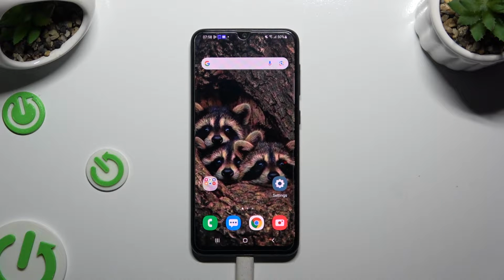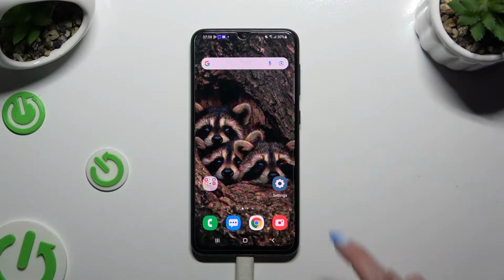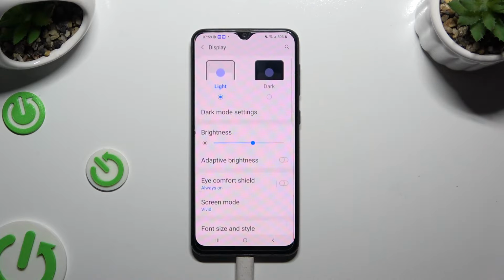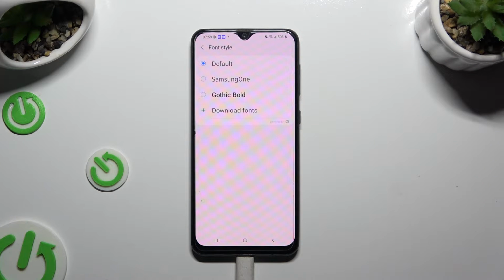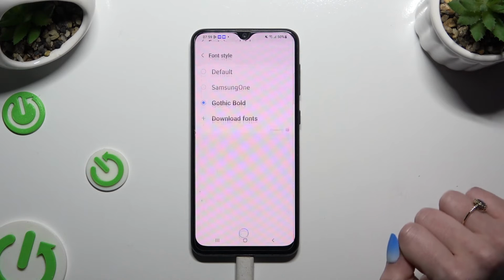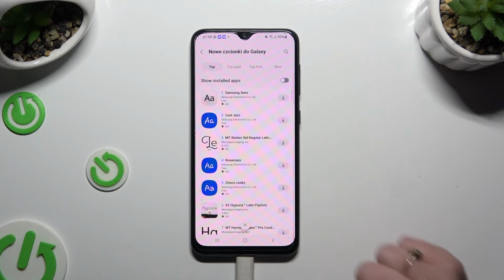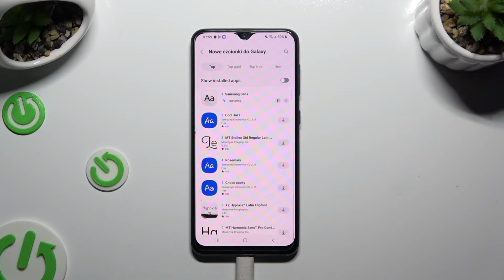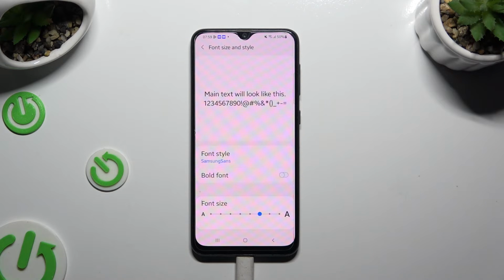How to Change Font Style on SAMSUNG Galaxy A30s - Display Settings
Find out more info about SAMSUNG Galaxy A30s:
Do you want to change the font style on your SAMSUNG Galaxy A30s? Dive into our latest video tutorial where we'll teach you to manage your phone's text style in the SAMSUNG Display Settings. With simple steps outlined in our comprehensive guide, you'll learn how to navigate to the display settings and effortlessly transform the font style to suit your preferences.

How to manage Display Settings on SAMSUNG Galaxy A30s? How to change Text Style on KLU SAMSUNG Galaxy A30s CZ? How to choose Font Style on SAMSUNG Galaxy A30s? How to select new Font on SAMSUNG Galaxy A30s? How to manage Font of SAMSUNG Galaxy A30s system text? How to manage Font Look on SAMSUNG Galaxy A30s?